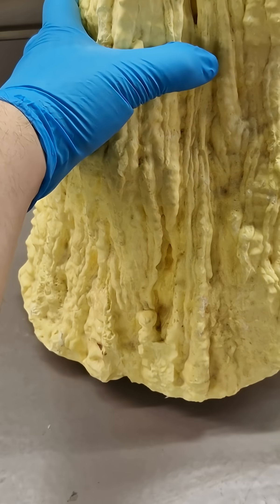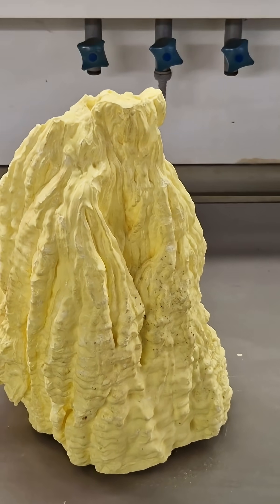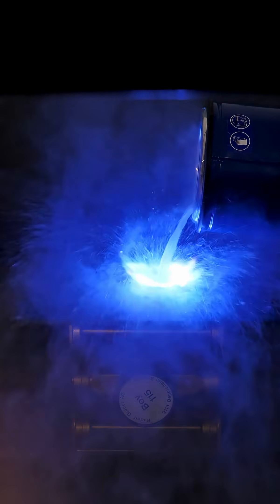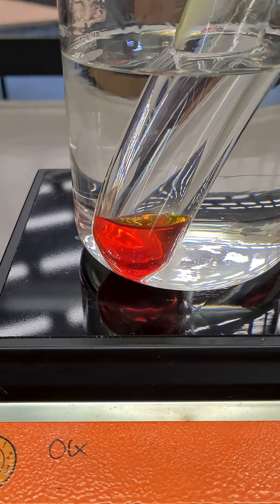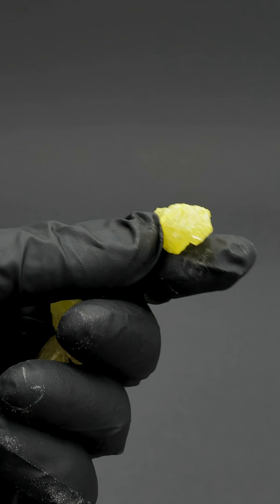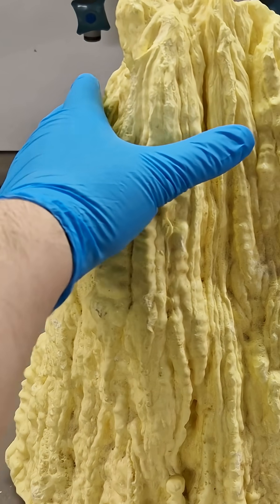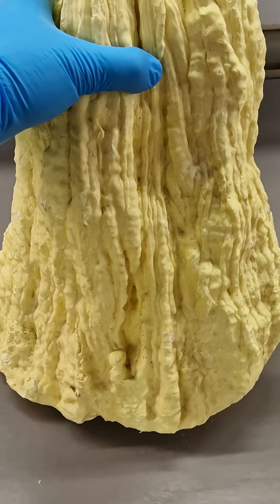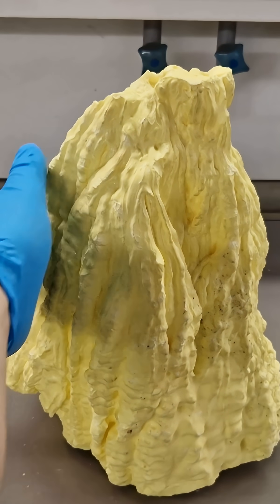Sulfur - element series 16 | JeyJey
vulcanic sulfur. elastic sulfur